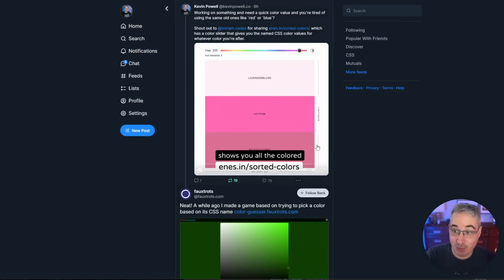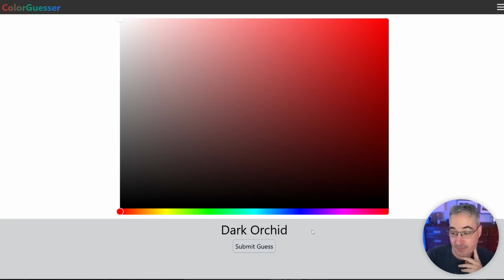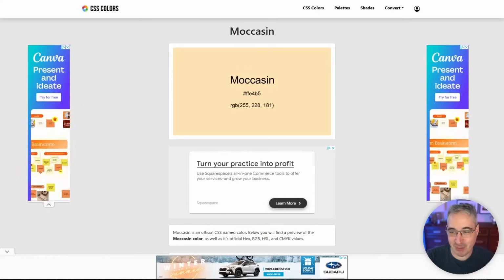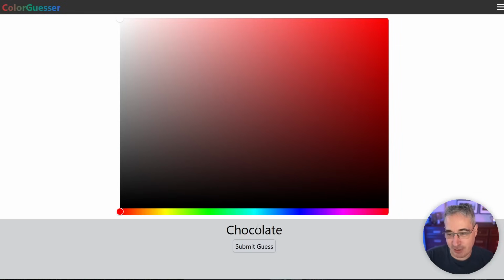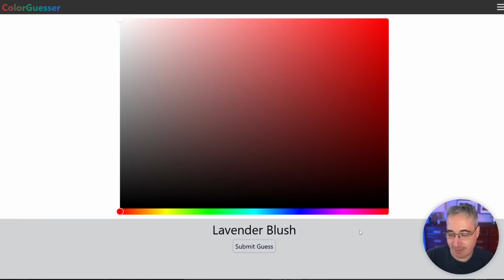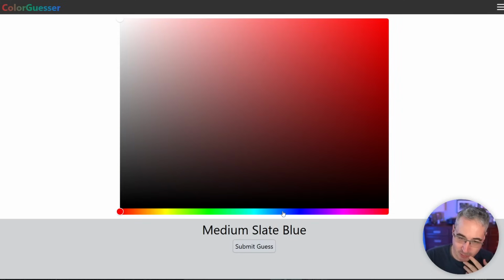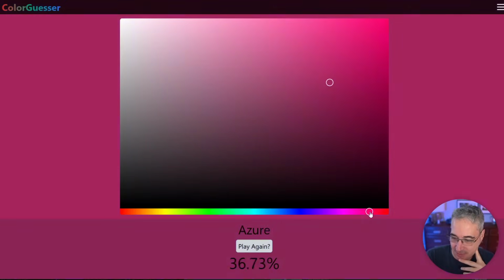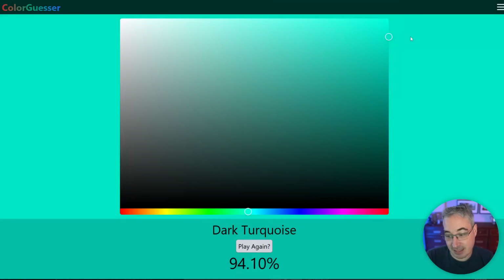This CSS Color Game is way harder than I expected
CSS color names are sometimes pretty straight forward, and other times feel a little random... so I challenged myself to a CSS color name game!

⌚ Timestamps
00:00 - Introduction
00:39 - Gold
01:06 - Golden Rod
01:31 - Dark Orchid
02:17 - Hot Pink
02:55 - Moccasin
03:22 - Yellow Green
04:12 - Bisque
05:08 - Pale Green
05:30 - Chocolate
06:02 - Light Steel Blue
06:32 - Lavender Blush
06:55 - Deep Pink
07:20 - Dodger Blue
07:53 - Cadet Blue
08:36 - Snow
08:52 - Medium Slate Blue
09:23 - Light Golden Rod Yellow
09:44 - Azure
10:05 - Medium Slate Blue (again)
10:13 - Dark Orchid (again)
10:26 - Dark Golden Rod
10:34 - Ghost White
10:49 - Light Steel Blue
11:05 - Yellow
11:12 - Dark Olive Green
11:22 - Dark Turquoise